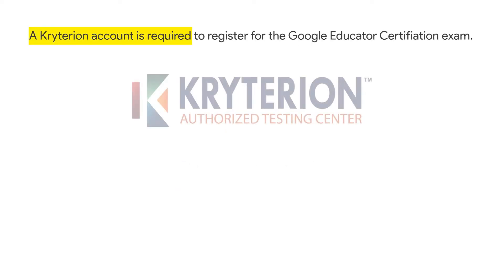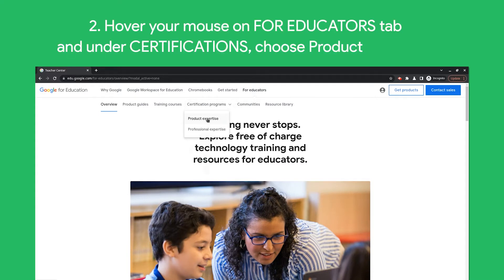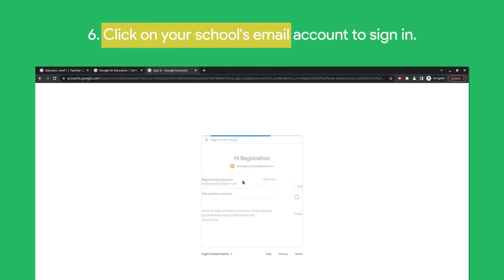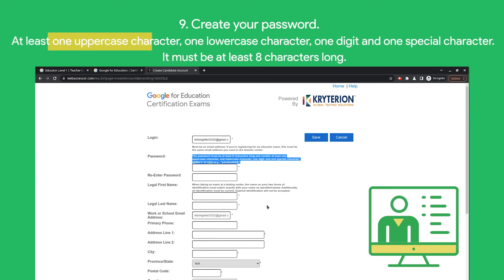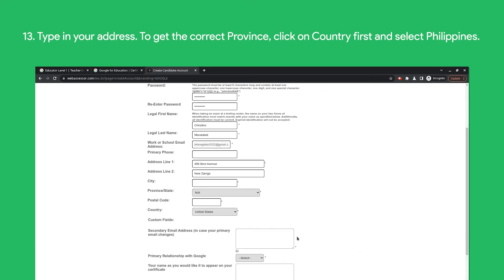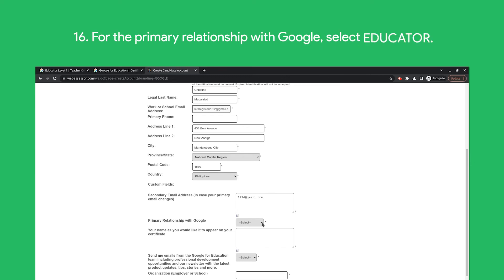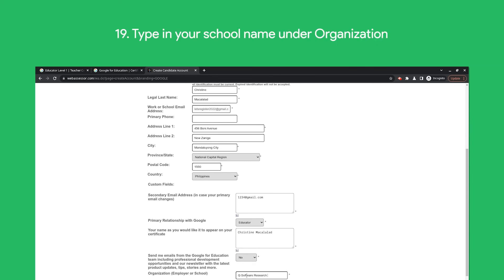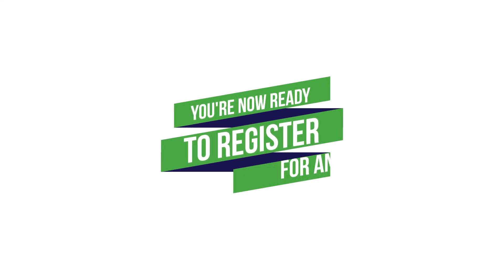How to Register for a Kryterion Account [GCE Registration]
This video will show you how to register and create a Kryterion Account as you will need this to be able to register for your Google Certified Educator Exam.